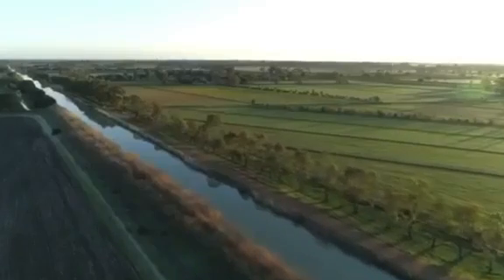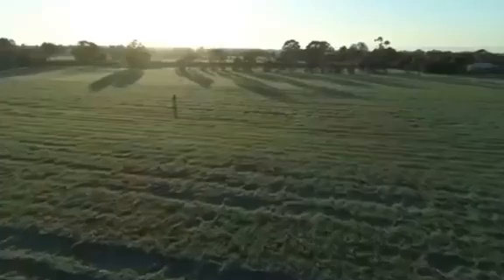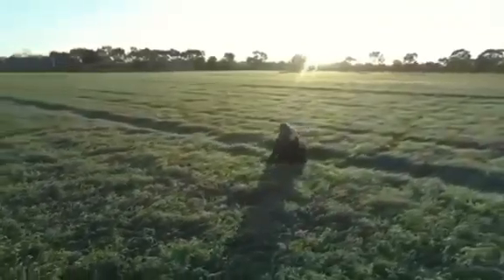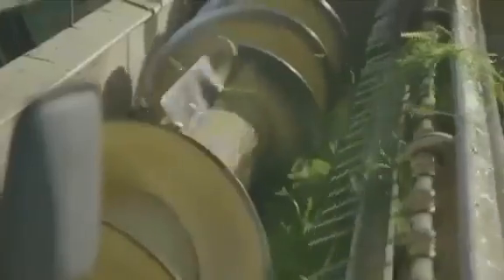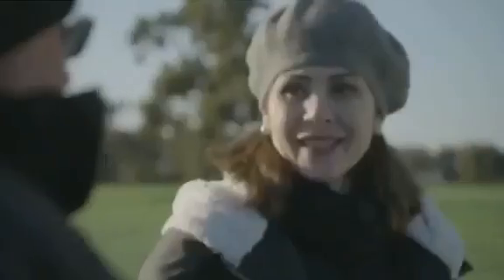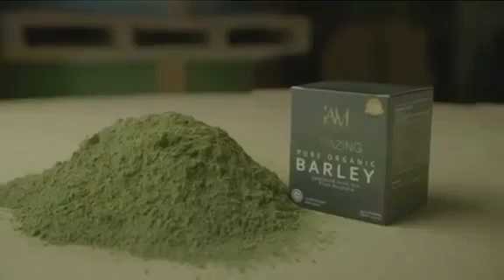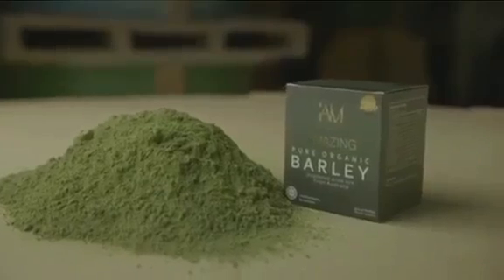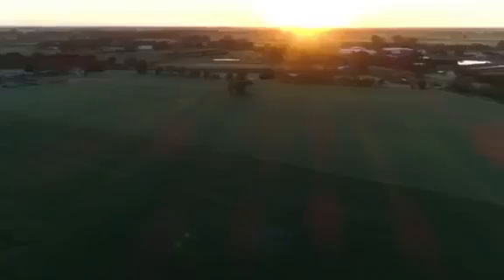PANOURIN NIYO DITO TALAGA NAGSIMULA ANG LAHAT😱edz wakwak